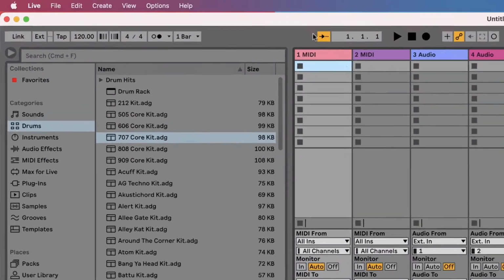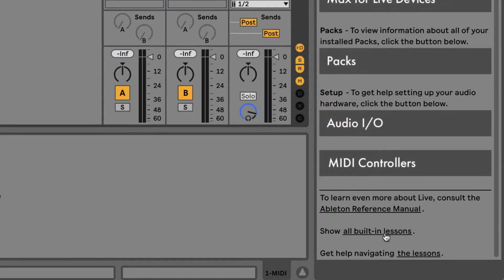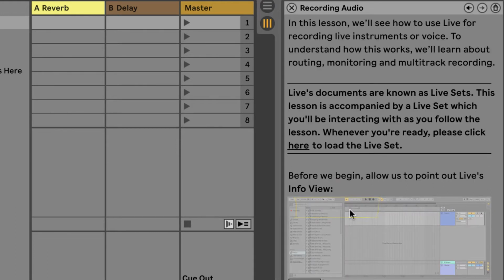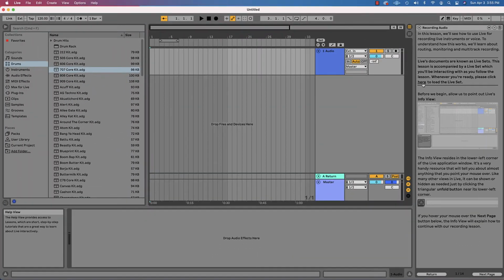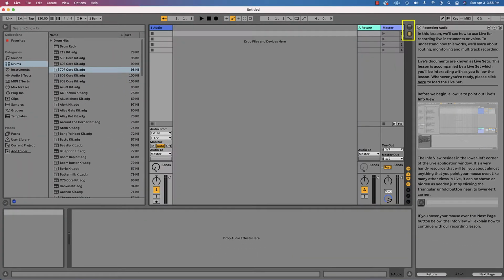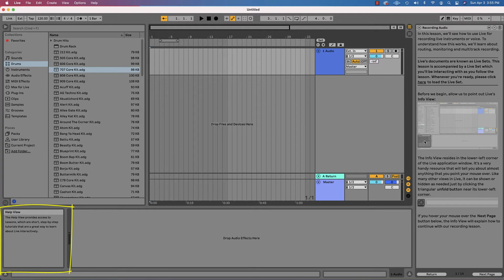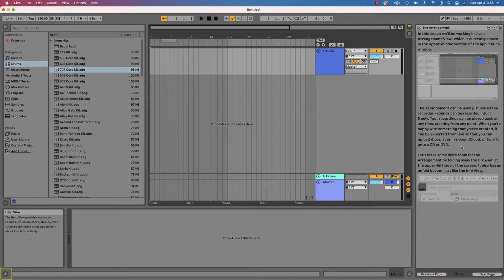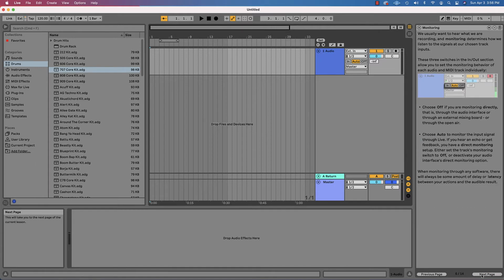Ableton Live 11 Help View Tutorial 1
Ableton Live 11 comes with some tutorials embeded in help view. They are really good. Here's how to access them.